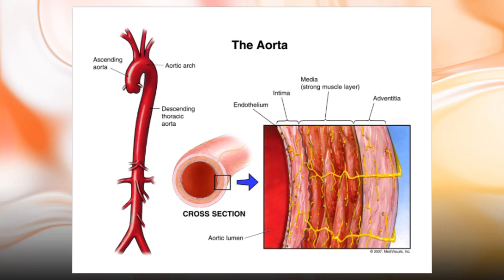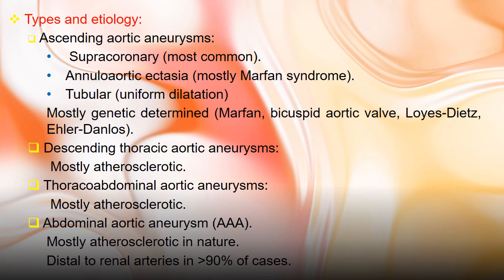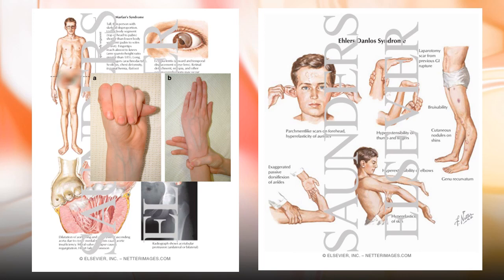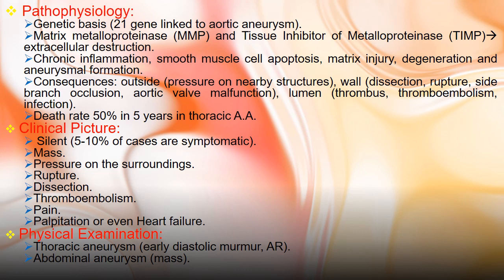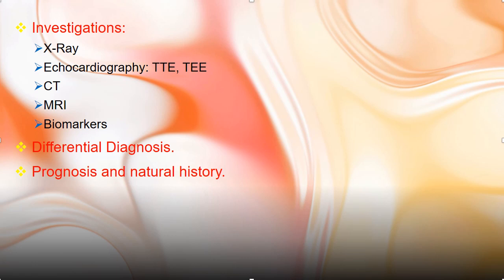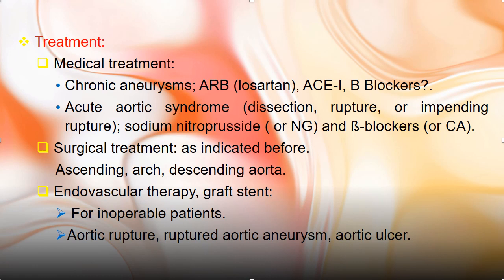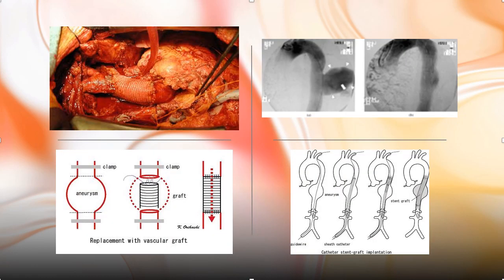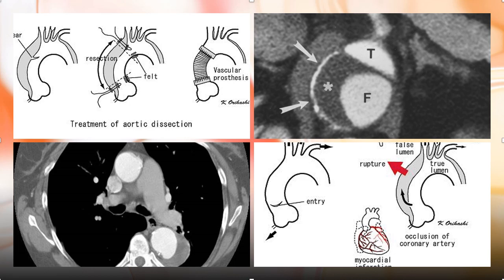Diseases of the Aorta | cardiology | 5th grade| Dr Magdy Alghowhary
Assiut university, faculty of medicine